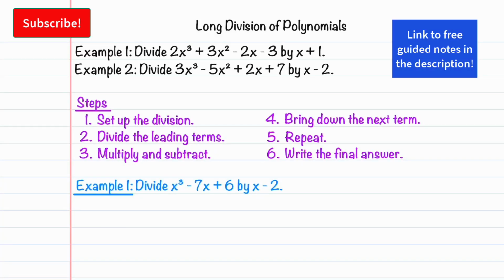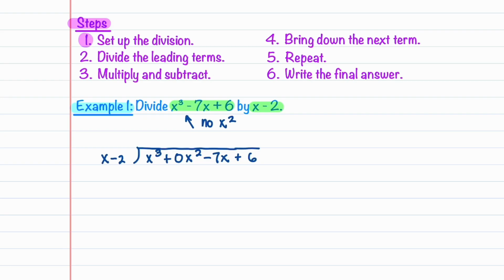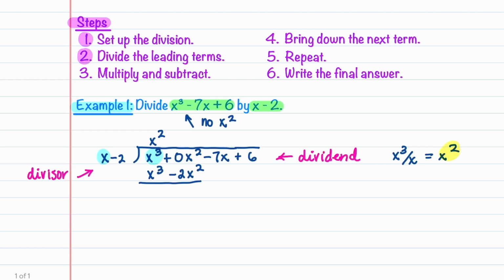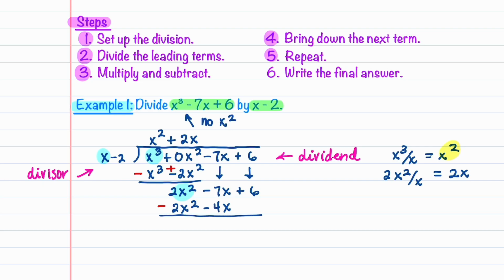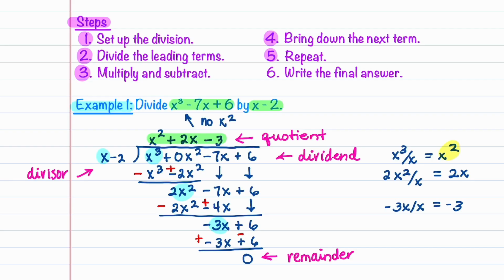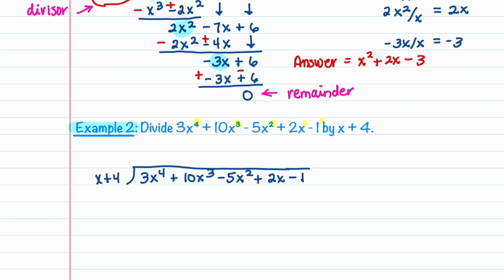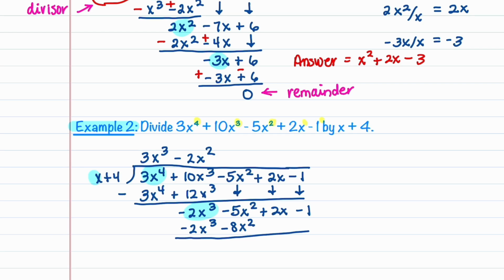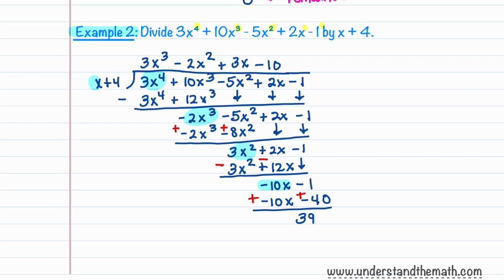Long Division of Polynomials | 2 Step-by-Step Examples Explained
📚 Learn Polynomial Long Division Step-by-Step with Clear Examples. In this video, you'll learn how to divide polynomials using the long division method. We’ll go through a simple set of steps and apply them to two example problems.

🔍 What You’ll Learn in This Video:
✅ How to set up and solve polynomial long division
✅ How to divide, multiply, subtract, and bring down terms
✅ How to write the final answer in quotient and remainder form

📌 Examples Covered in the Video:
✔ Example 1: Divide x³ - 7x + 6 by x - 2
✔ Example 2: Divide 3x⁴ + 10x³ - 5x² + 2x - 1 by x + 4

✏️ By following these examples, you'll understand how to apply long division to polynomials of different degrees and with missing terms.

🎯 Why This Matters:
Long division of polynomials is a fundamental algebra skill needed for understanding rational expressions, the Remainder and Factor Theorems, and more advanced math concepts.

Looking for more practice? Mathorio.com offers free interactive, step-by-step math lessons with worked examples, practice problems, and printable worksheets with answer keys

*Timestamps*
00:00 Introduction
00:33 Example 1
06:09 Example 2